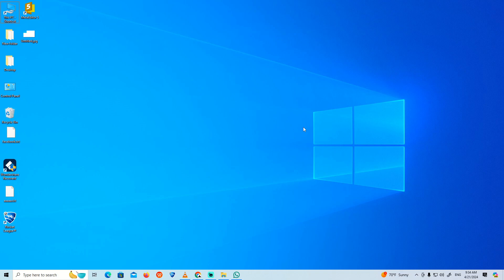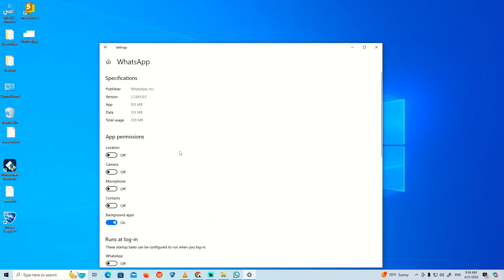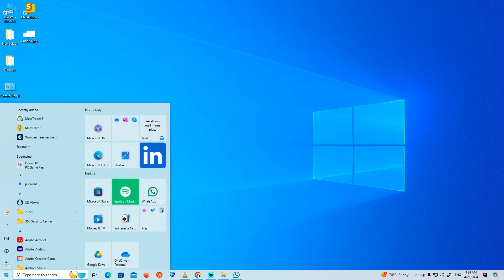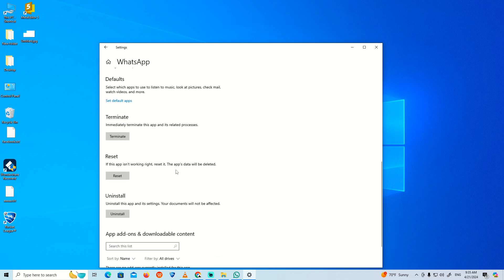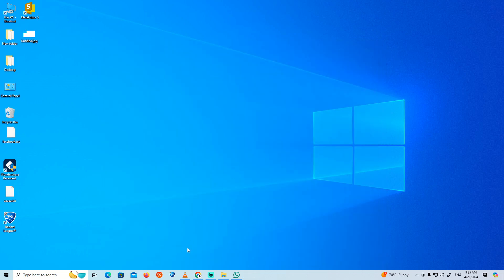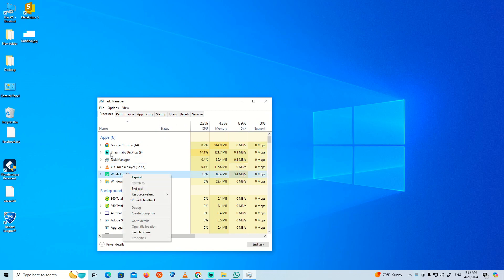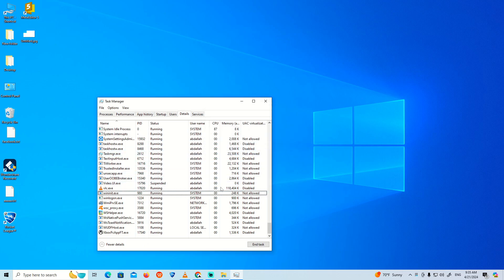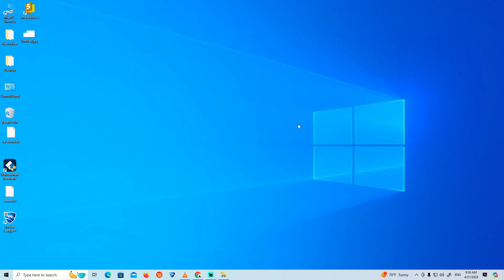How to Fix WhatsApp Desktop is Not Opening in Windows 10 / 11